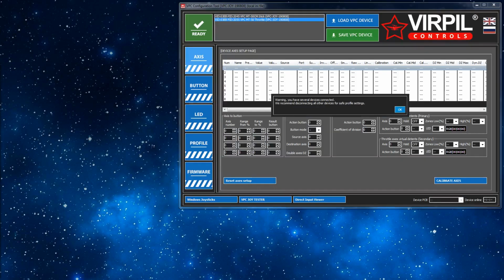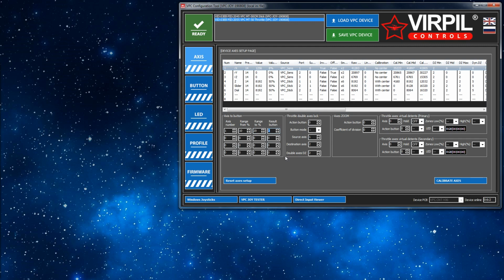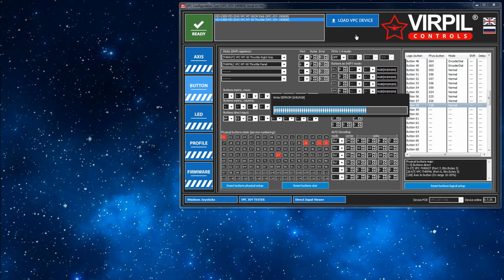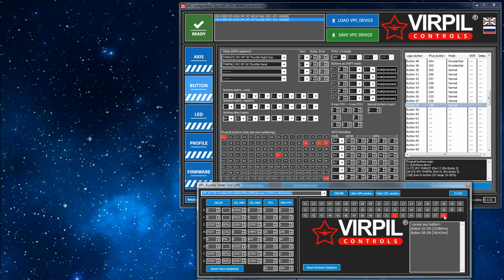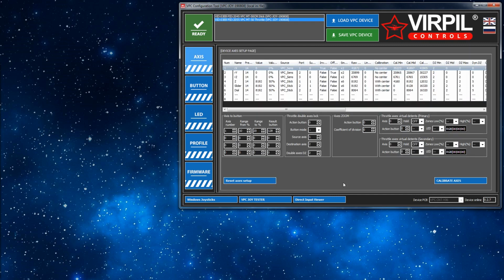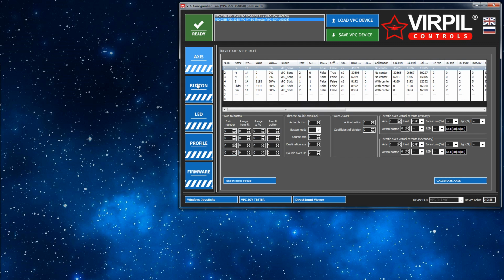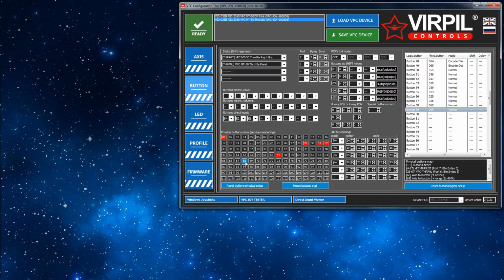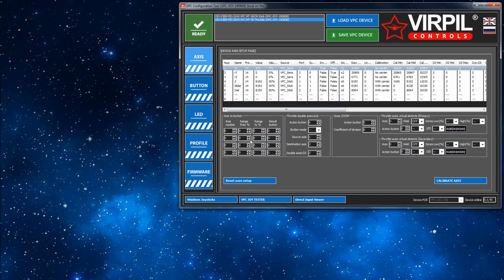VPC Virpil - axis to button tutorial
Axis to Buttons - how to on Virpil devices